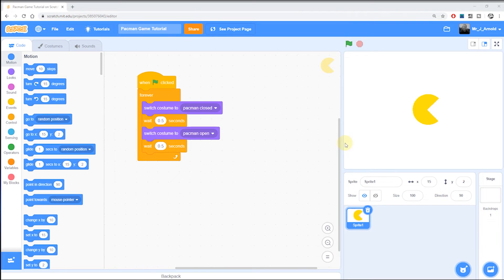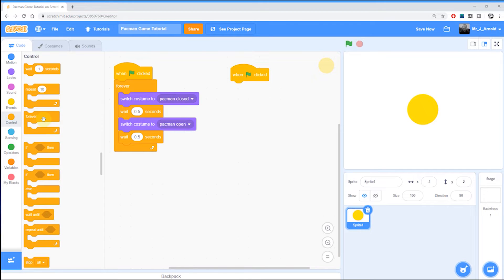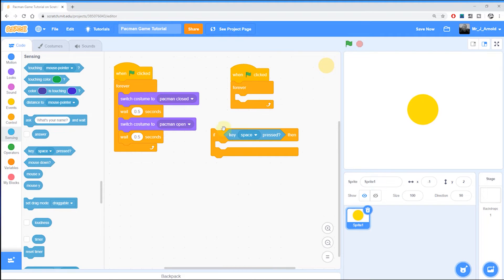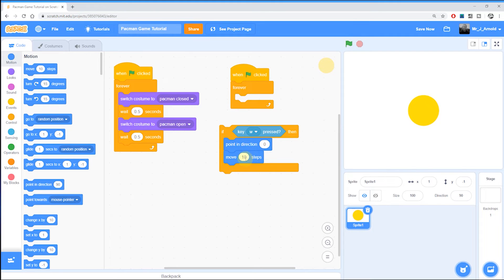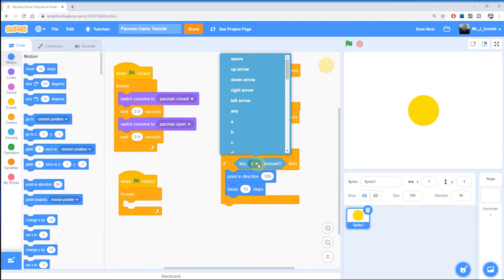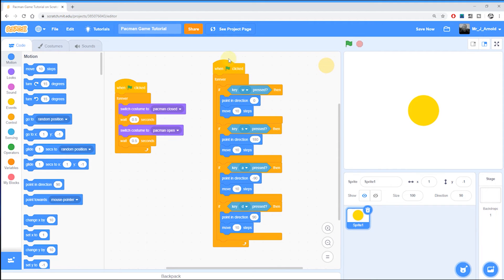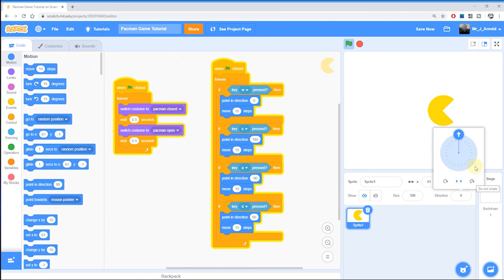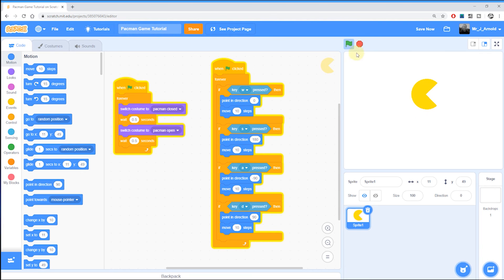Create Your Own Pacman Game In Scratch - Part 3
Part 3 - Animating the Pacman Sprite